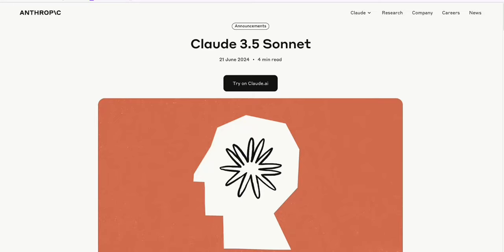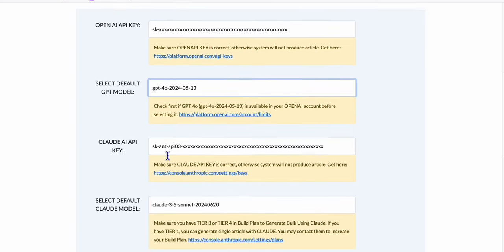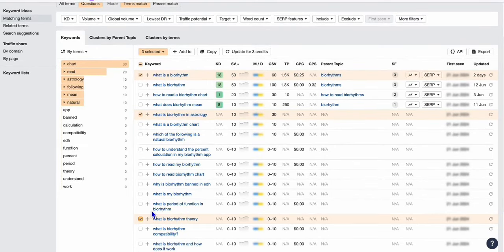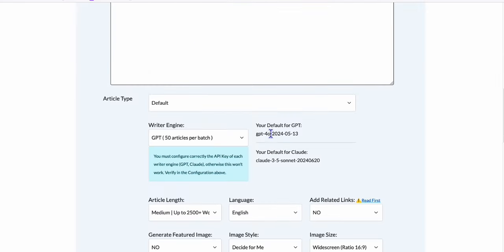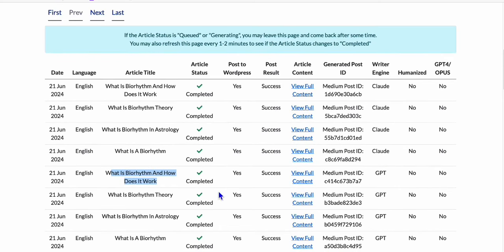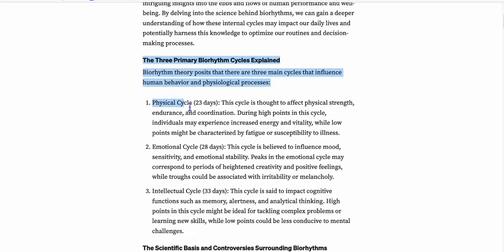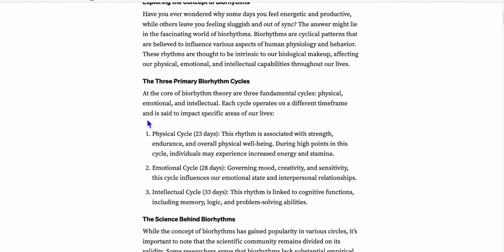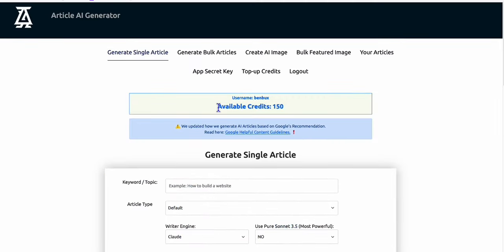Is Claude Sonnet 3.5 the Most Powerful AI Writer Model?